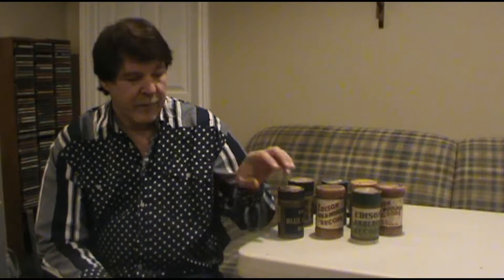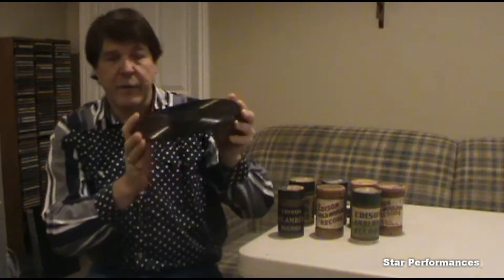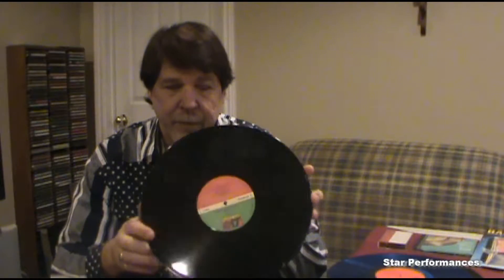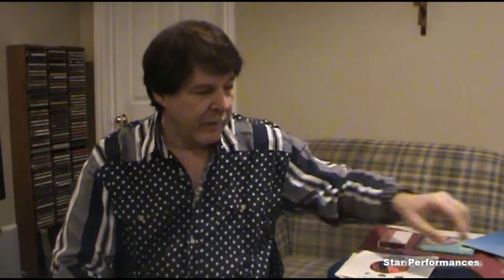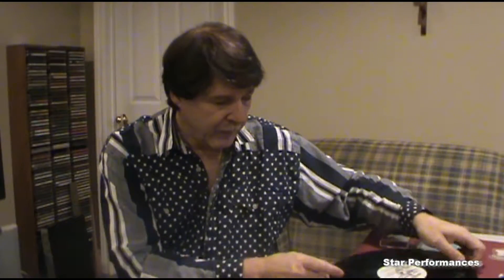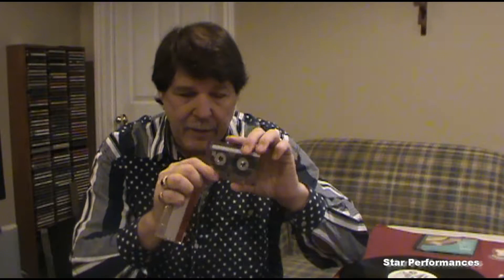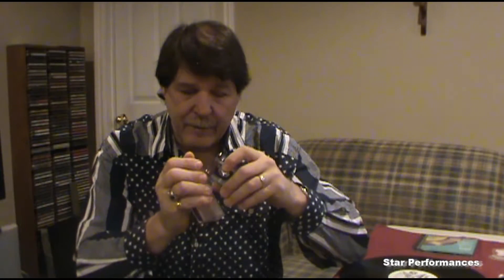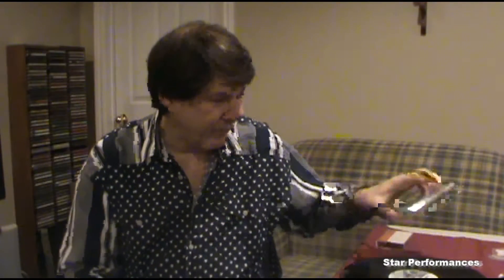types of media HD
This is segment 4 of part 1 an informational/instructional video on how to become a professional DJ.  This video is filmed, produced and hosted by 17 year veteran DJ Steve Parker who owned a multi system company called Star Performances Disc Jockey Service.  In this video you will learn about the different types of media available to you. to see the full video, Part 1 is